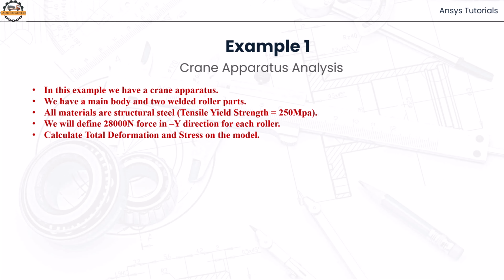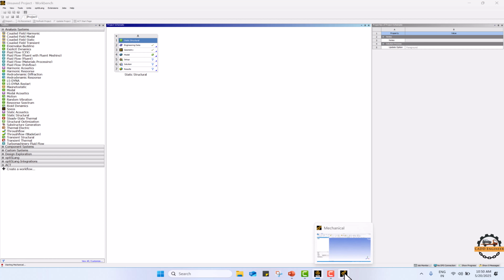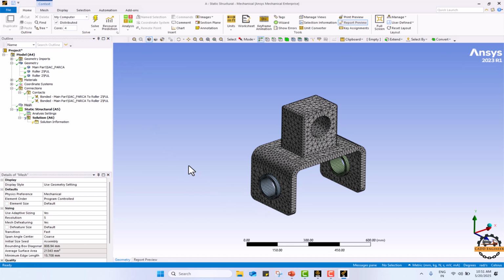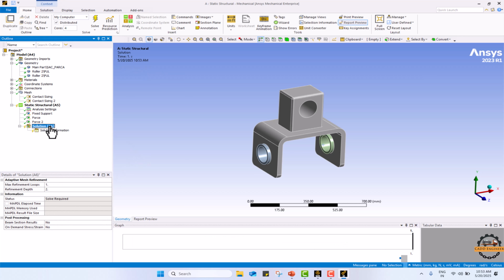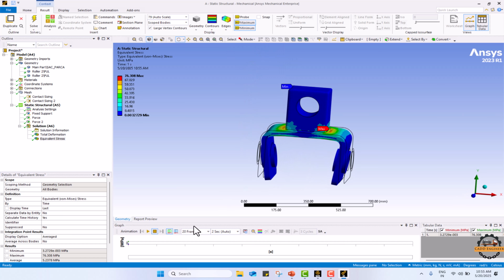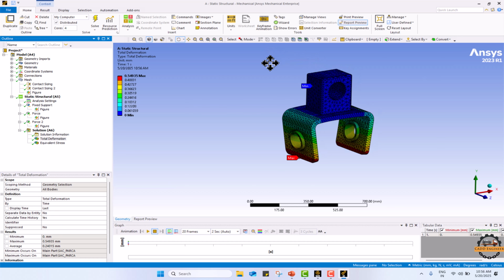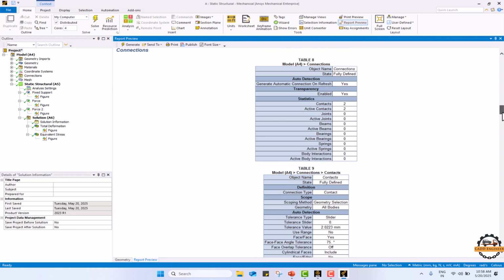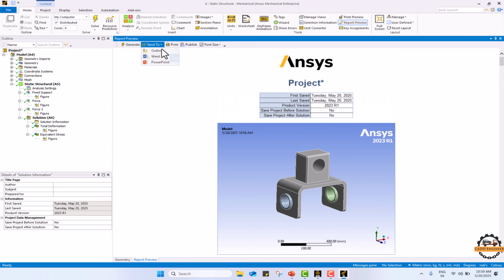ANSYS Crane Simulation | Total Deformation & Stress Analysis (Structural Steel)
🔧 In this video, we simulate a crane apparatus using ANSYS FEA tools. The model includes a main body and two welded roller parts, all made from structural steel with a tensile yield strength of 250 MPa.
We apply a 28,000N force in the -Y direction on each roller to evaluate:

✅ Total Deformation
✅ Equivalent (von-Mises) Stress

This tutorial is perfect for mechanical engineers, FEA learners, and ANSYS beginners who want to learn how to perform a basic structural analysis.

📌 Key Highlights:

Model setup & boundary conditions

Load application

Material properties of structural steel

Interpreting deformation and stress plots

Safety factor check

🎓 Learn FEA with real-world problems!

👉 Available Course - AutoCAD, Ansys Workbench, Ansys Fluent, 3D Printing, Creo, Catia, NX CAD, NX CAM, LS DYNA Hyper Mesh.